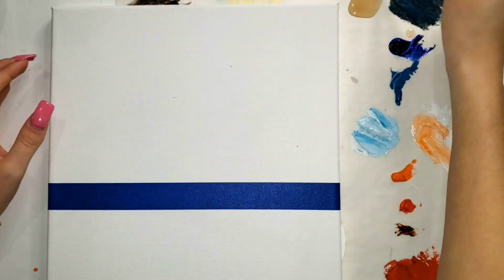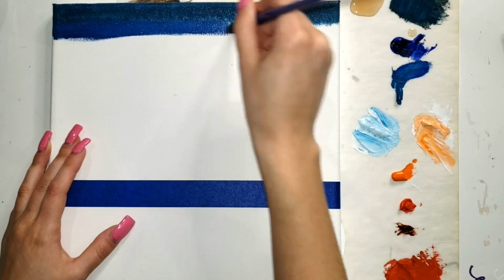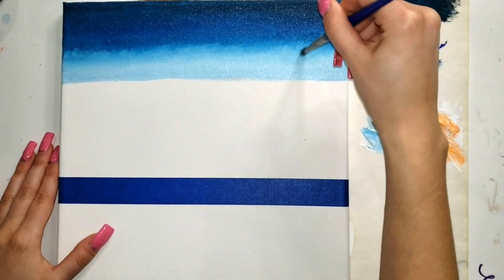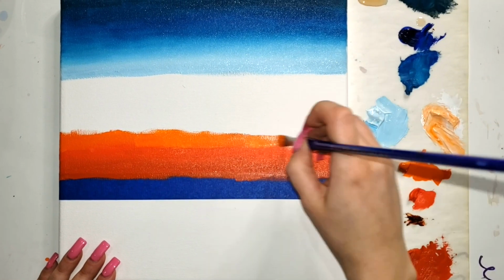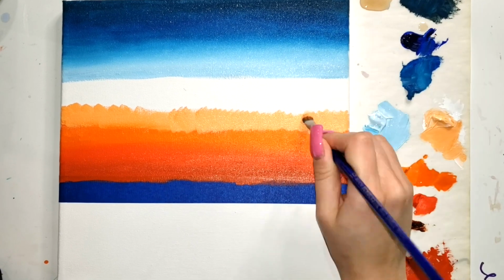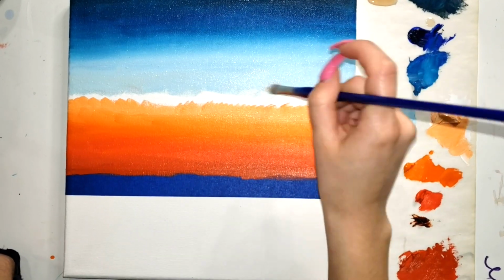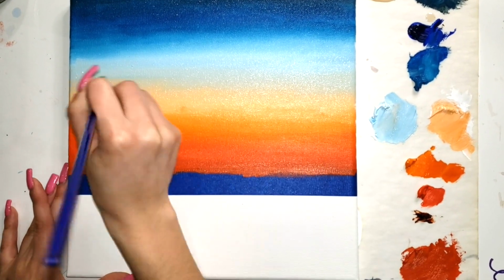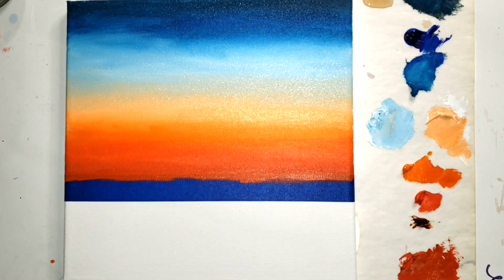How to Paint a Gradient with ANY Colors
Follow me on other platforms: @gabypaternoart